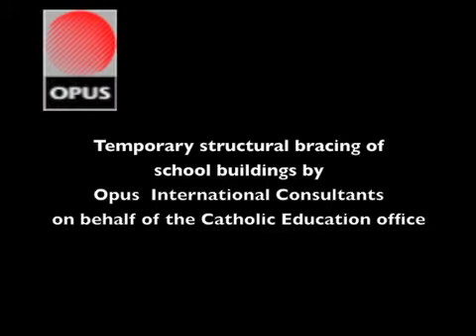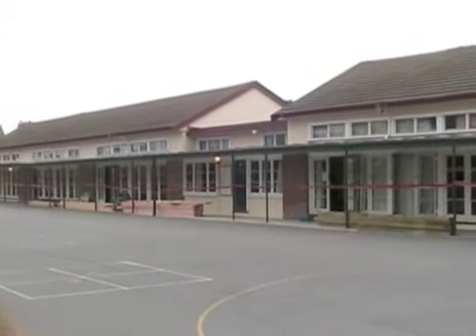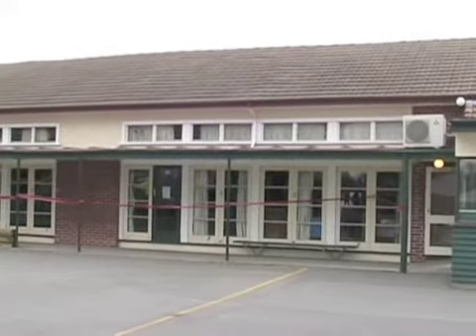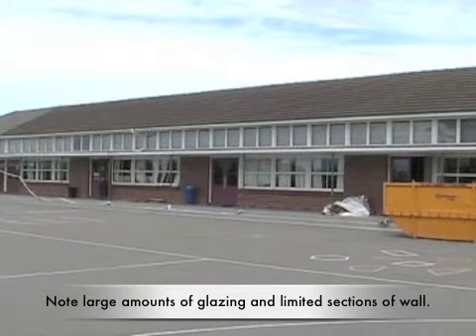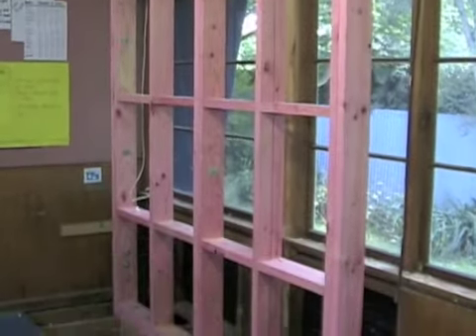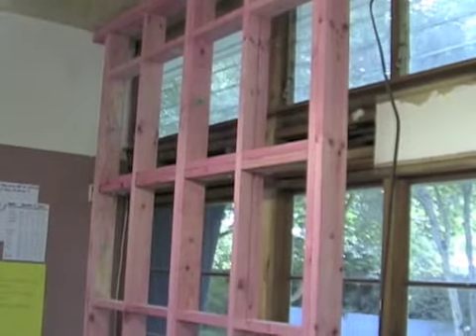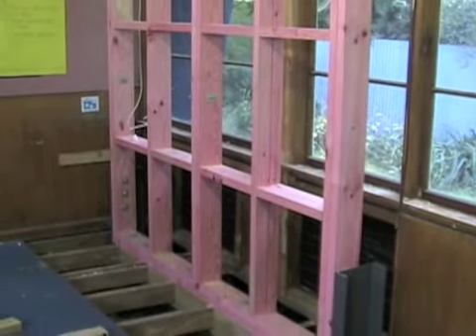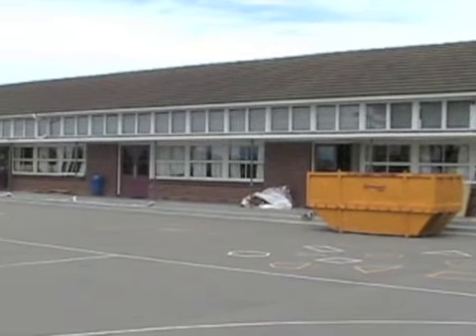School Building Structural Bracing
Temporary structural bracing applied to school buildings to improve their earthquake performance.